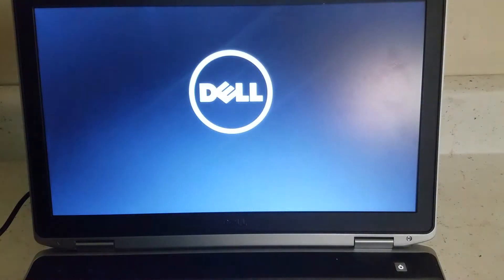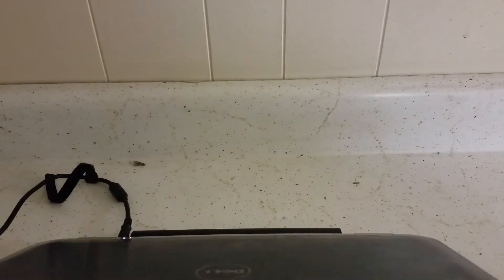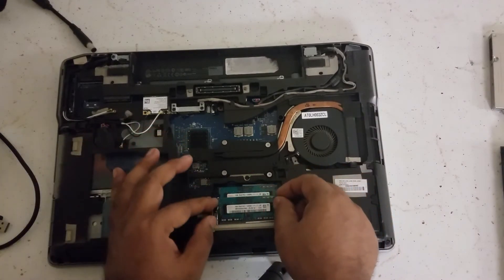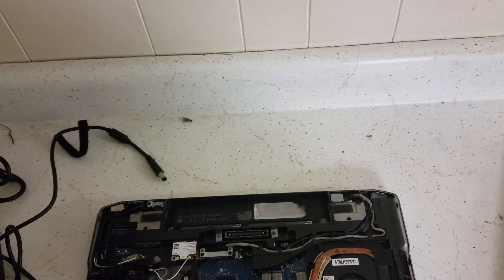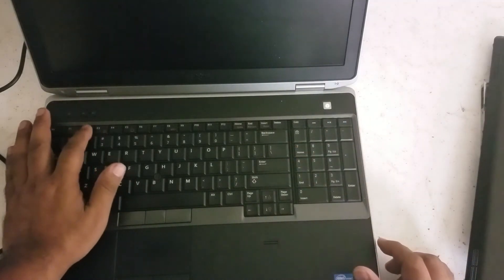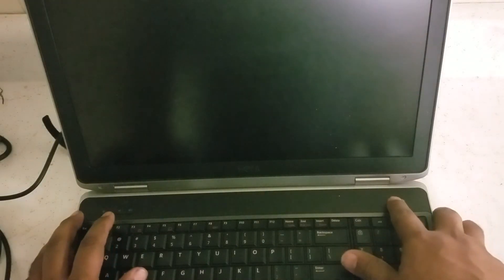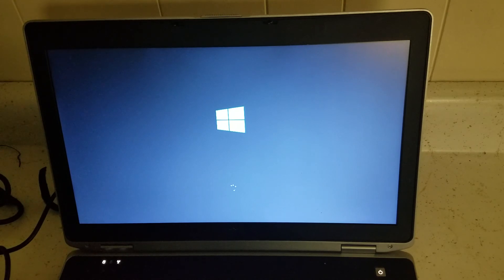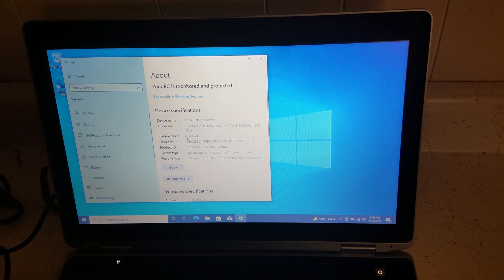How to Upgrade RAM to 8GB on Dell E6530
Upgrade RAM to 8 GB on Dell E6530